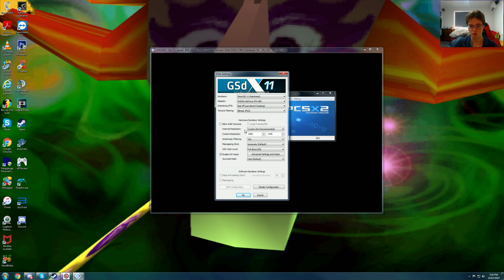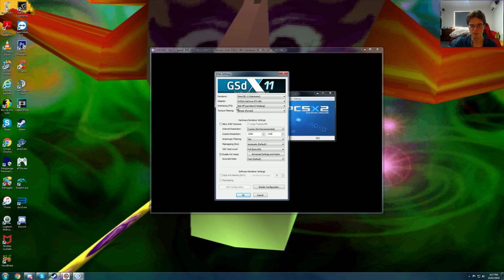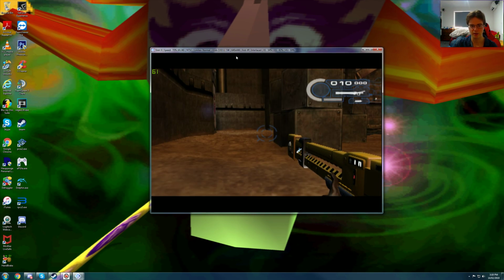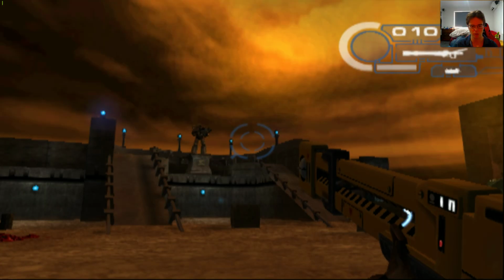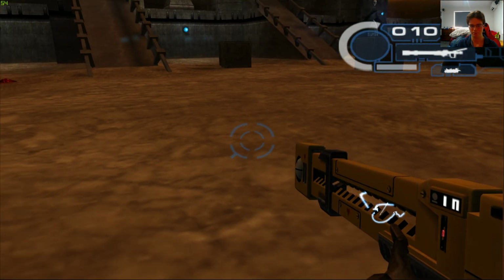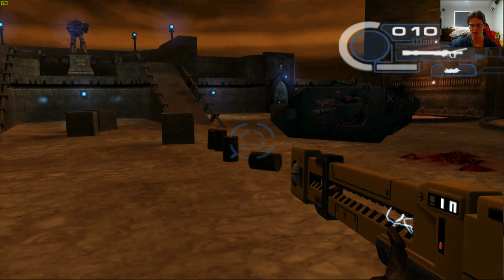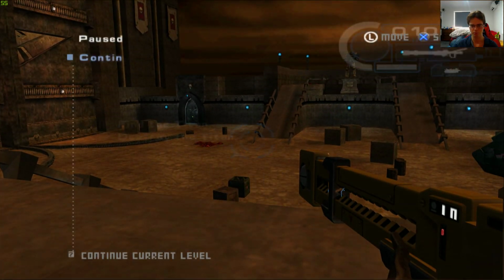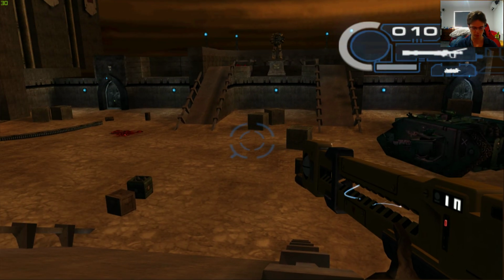Warhammer 40k Fire Warrior PCSX2 Native 1440p vs Native PS2 Resolution Comparisons + Frame Rate Test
Warhammer 40,000 - Fire Warrior runs terribly at 2560x1440p. The whole game is a slow,glitchy mess on the pcsx2. The engine they use on this game seems to be the problem as far as i know right now. The GS is always maxing out at 100% and the game is mostly running at 50% game speed when looking at a lot of things on screen. There is a huge amount of leg room when looking at the sky, ground and the main menu.. so it shows the CPU i use is more than capable to run this game at more than full speed. But the optimisation level on that game/engine is just holding it back on a whole another level unfortunately.

Graphics Card: MSI GTX 980 4GB
CPU: Intel CPU i7 980x @ 3.33GHz
Power Supply: Corsair AX 760i (Platinum Power)
Motherboard: Asus Maximus III 1366
Fan: Noctua NH-U14s
Ram: G.Skill RipJaw 3x 4GB DDR3 @ 1600MHz
Case: NZXT Phantom 820
Optical Driver: Pioneer BDR 209DBK 16x Writer Black
OS: Windows 7 Ultimate
SSD: Samsung 840 pro 256GB
HDD: 2x 2TB Western Digital Caviar Black
HDD: 1X 4TB Western Digital Caviar Black

Mouse: Logitech G700
Keyboard: Logitech K800
Monitor: 2x Dell U2515H 2560x1440p
Gamepad: Logitech wireless gamepad F710
Speakers: Logitech Speaker System Z623
Headset: Kingston HyperX Cloud II
Camera: Logitech c920
Microphone: Audio Technica 2035 @192Khz
Yamaha: MG10-XU Audio Mixer
Screen Capture Software: Nvidia Geforce Shadow Play